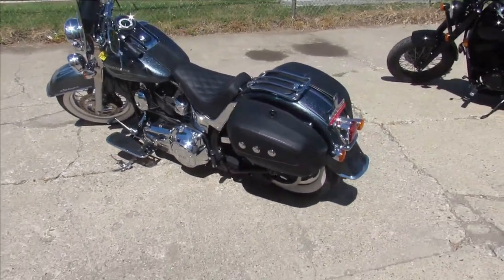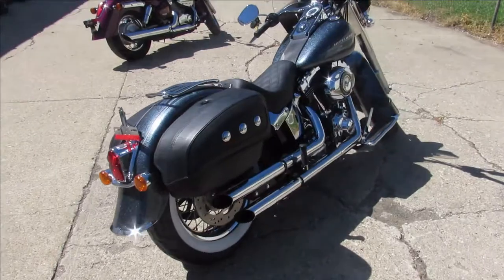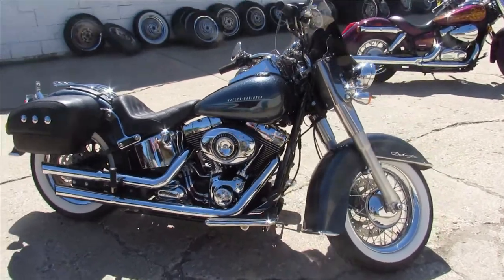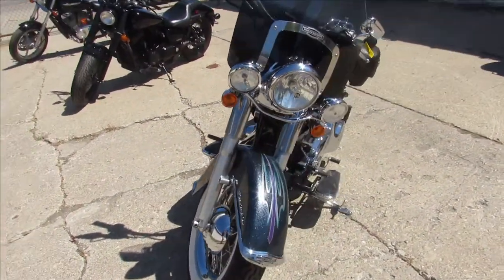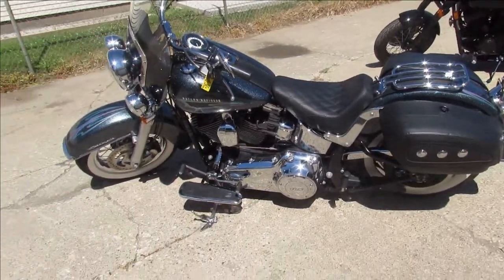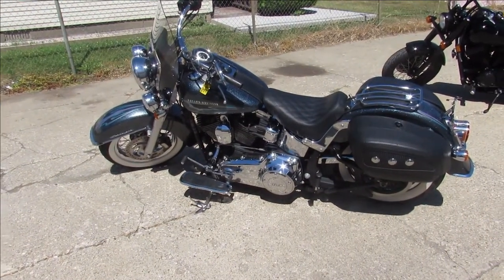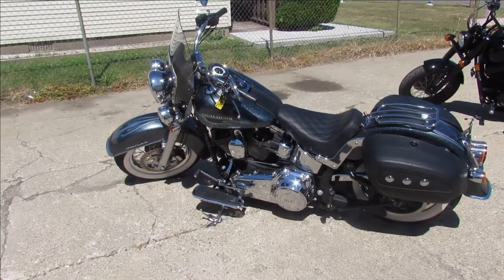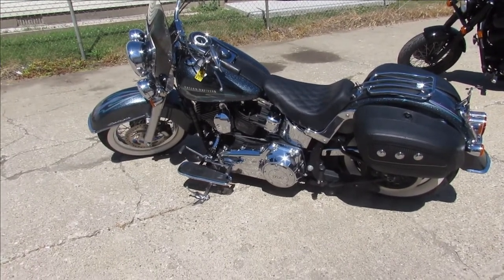2015 HARLEY DAVIDSON SOFTAIL DELUXE